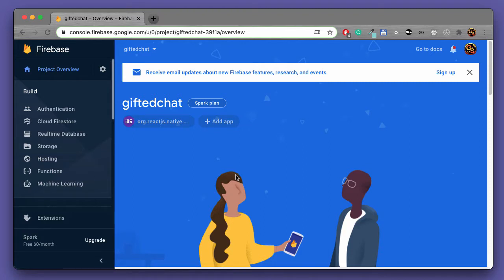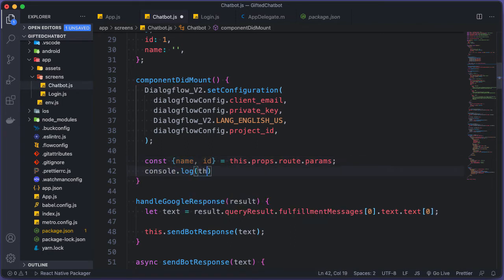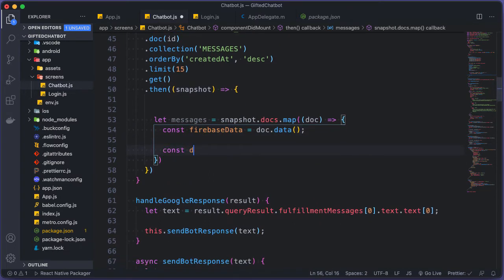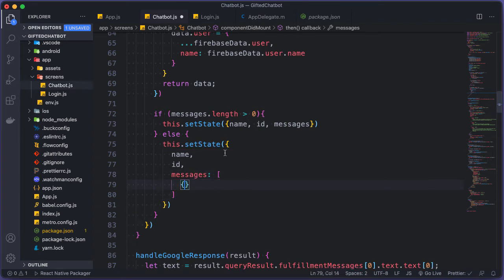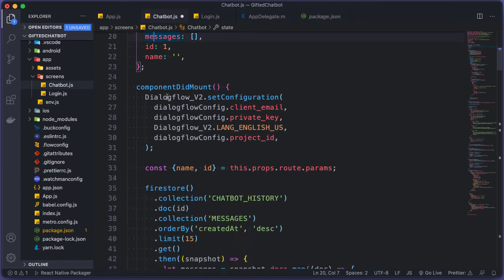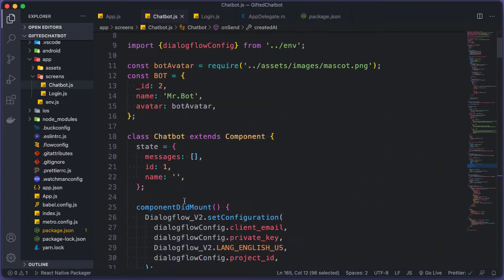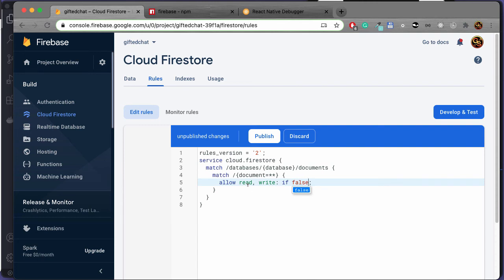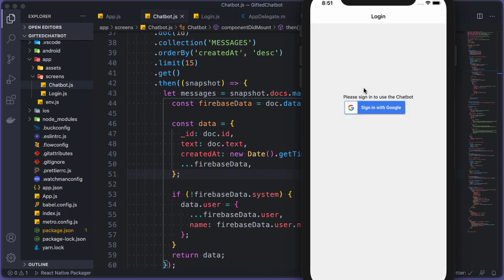React Native Chatbot (Gifted Chat, DialogFlow and Firebase) Part 4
We will wrap everything up in this final part of our chatbot video tutorial. In this video, we will learn how to store users' data to cloud Firestore, download their previous conversations, and set up database rules to make read/write to our database more secure.

dependencies

$ npm install @react-native-community/google-signin
$ npm install @react-native-firebase/app
$ npm install @react-native-firebase/auth
$ npm install @react-native-firebase/firestore